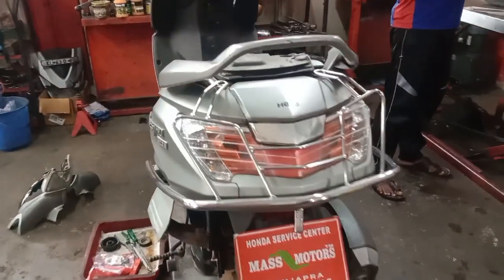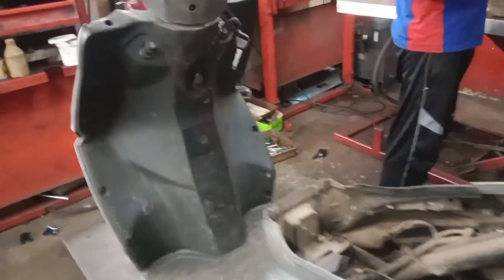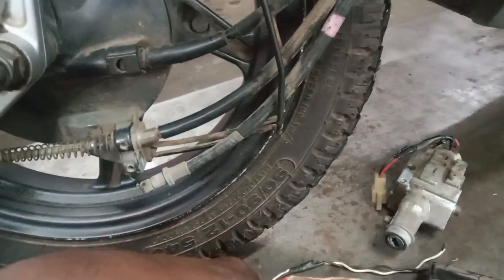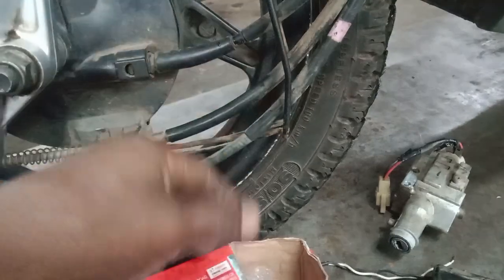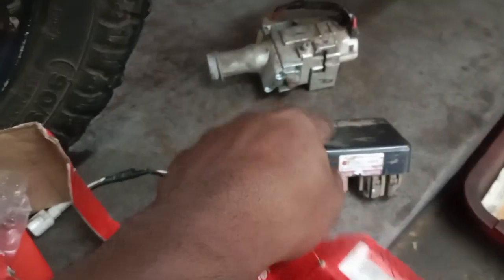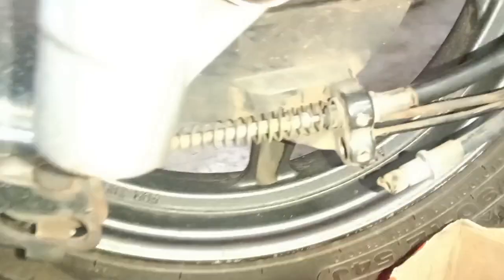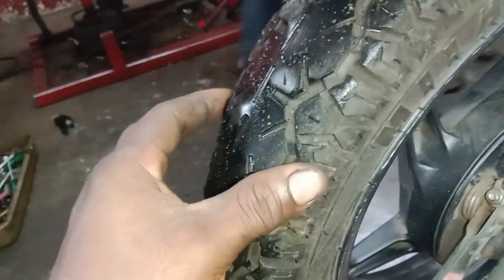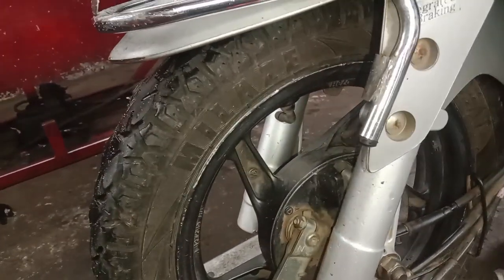Hero Mastro Edge Repairing Video (Job card number 10579/MASSFCD/8107) July 29,